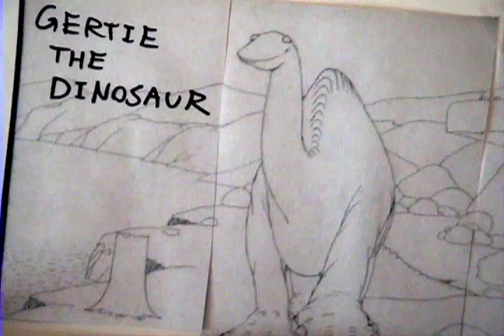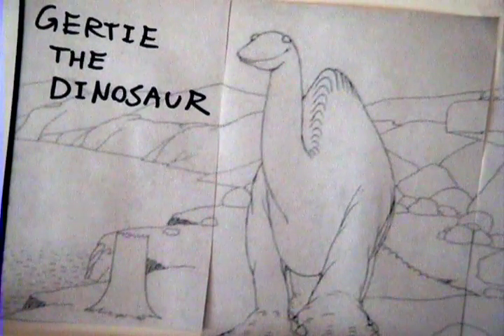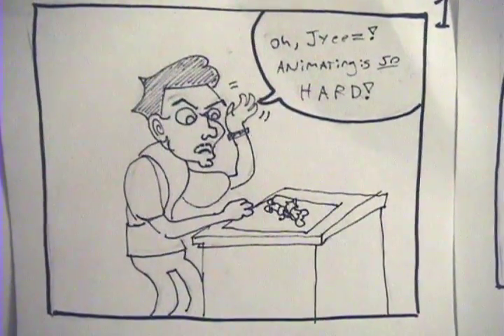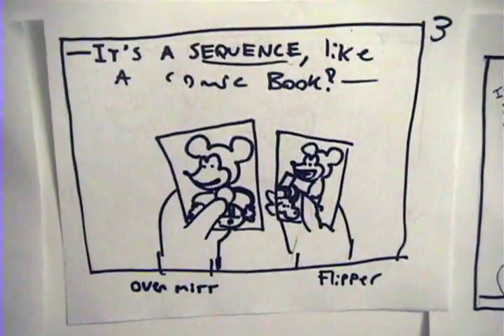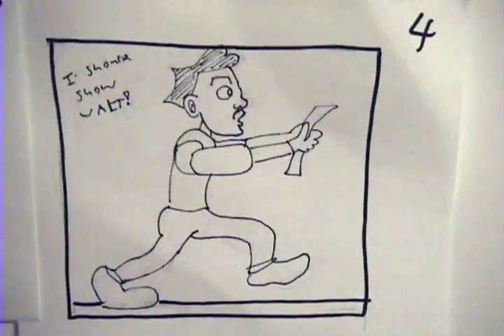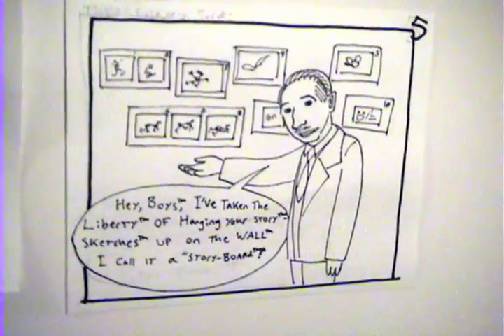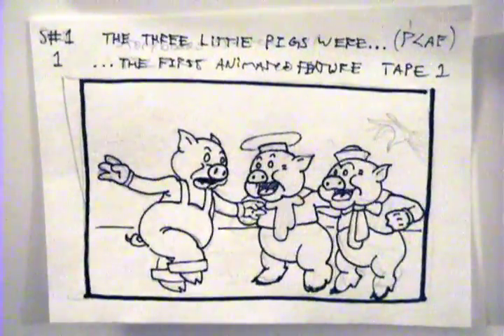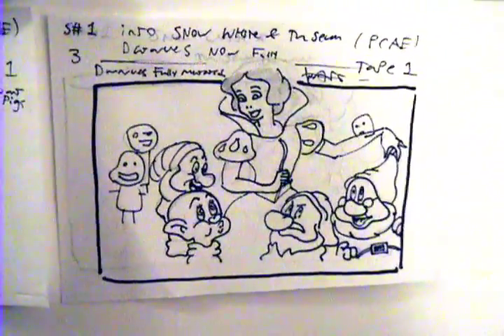The History of Storyboarding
Done for my second art history project in Craig Farmer's Art History class at PCAE in 2008. This short presentation film covers the history and evolution of storyboarding as an art form from cave paintings to modern times.

In addition to being a good way to pre-visualize other projects, storyboarding is a fun and useful storytelling technique on its own.

From early Disney cartoons, such as "Steamboat Willie" and "The Three Little Pigs,"  to big name producers like Howard Hughes, Willis O'brien, Ray Harryhausen, Alfred Hitchcock, and Ridley Scott; and famous productions such as Godzilla and Psycho and independent productions the world over, storyboarding has proved itself useful time and time again.

Music citations:
Godzilla Theme - Akira Ifukube (The Best of Godzilla 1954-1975)
The Murder (from Psycho) - Bernard Herrmann

I originally posted this video in summer 2008
I made some changes to this based on some constructive criticism.
I re-recorded the opening narration and fixed the brightness/contrast.